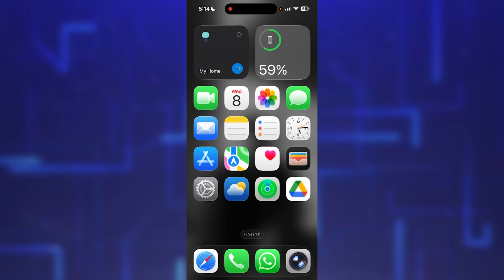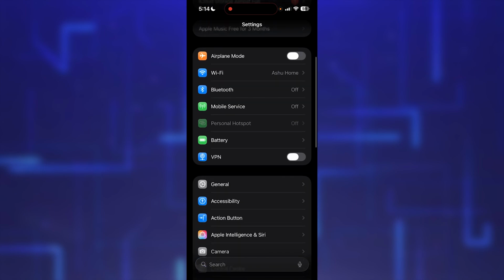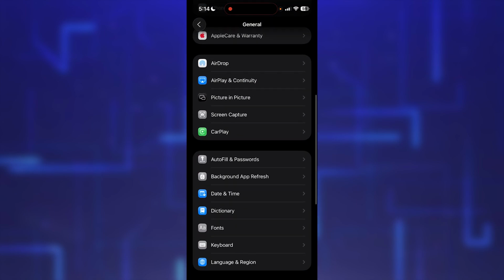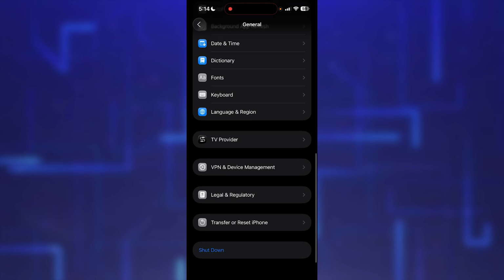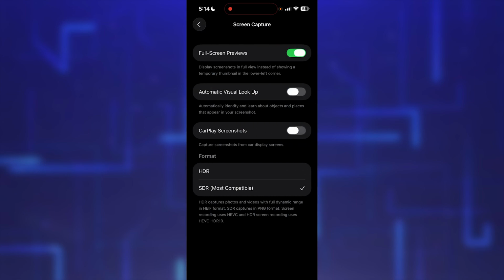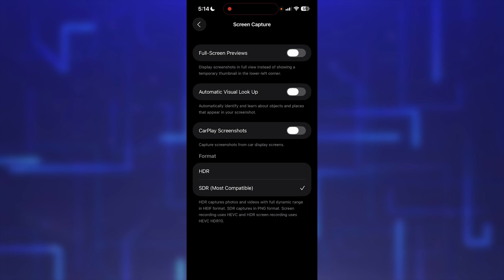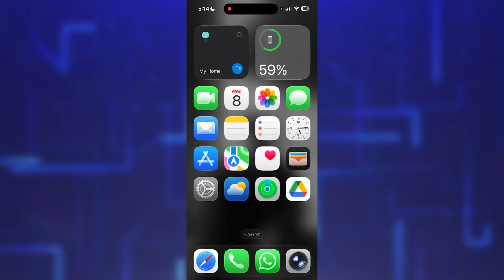How to Fix iOS26 Screenshot Interface [easy]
The easy fix for the intrusive full-screen screenshot interface in iOS 26 is to revert to the old thumbnail view by changing a setting in the Screen Capture menu. To do this, simply open your Settings app, tap on General, then select Screen Capture, and finally, turn off the toggle for Full-Screen Previews; this will restore the small, temporary thumbnail to the corner of your screen, which you can still tap to access the full editor and its new features when you need them.